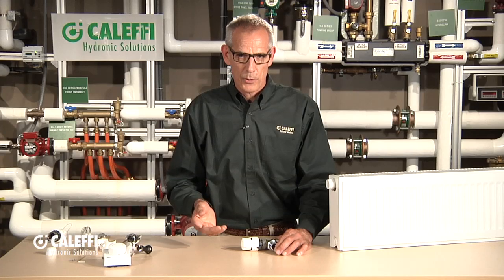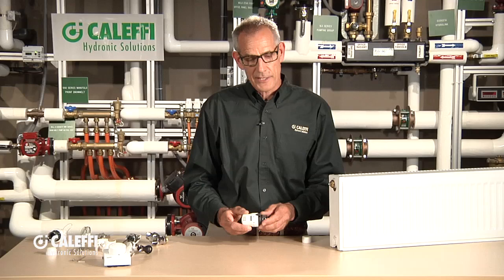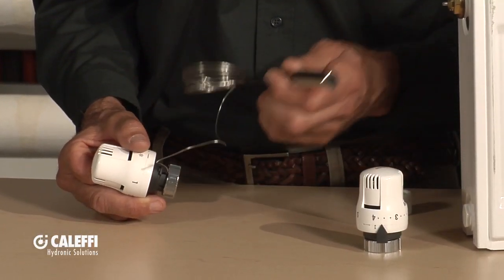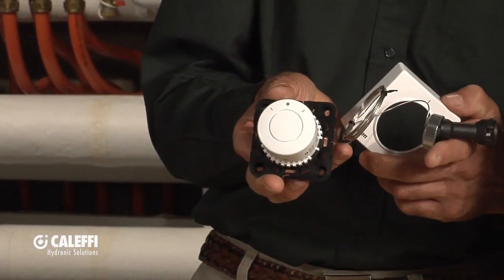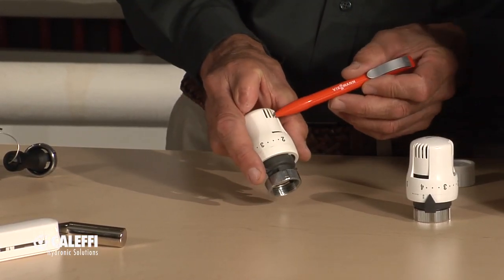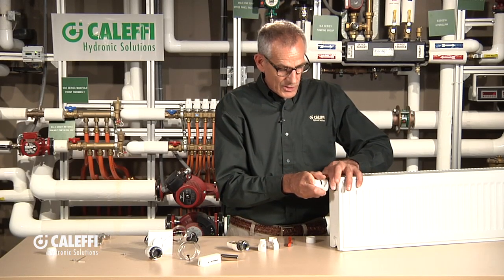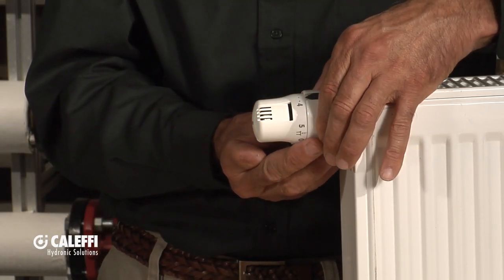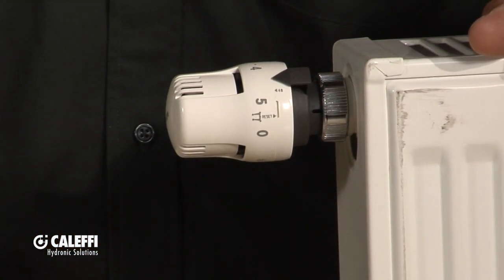Thermostatic Radiator Valve Control Heads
How the control head is constructed, why the liquid filled bellows is advantageous to a gas or wax filled bellows, and how to apply the head to a valve body or directly onto a panel style radiator.